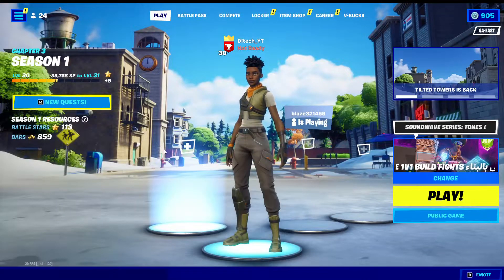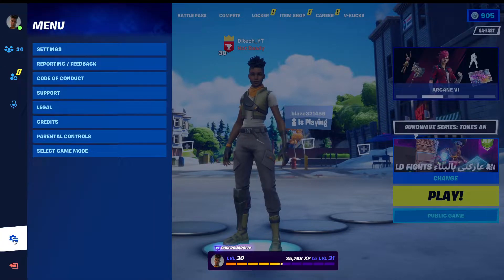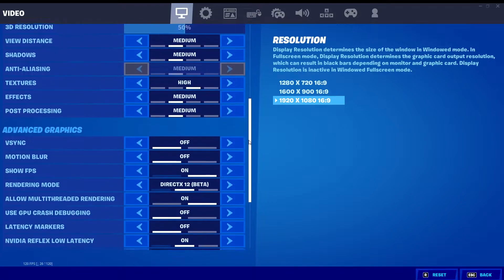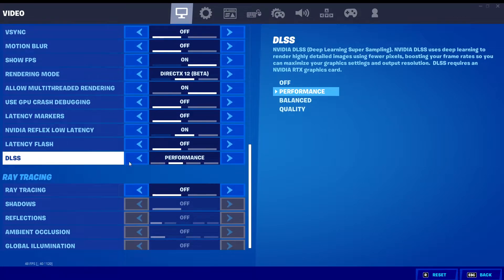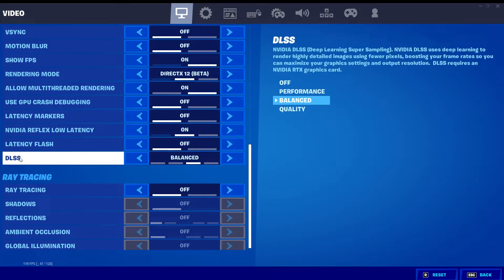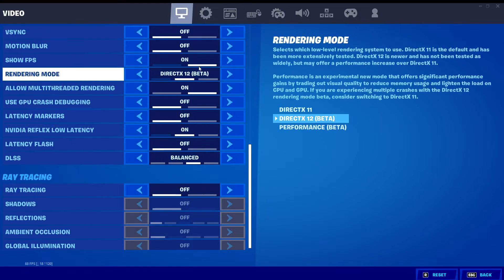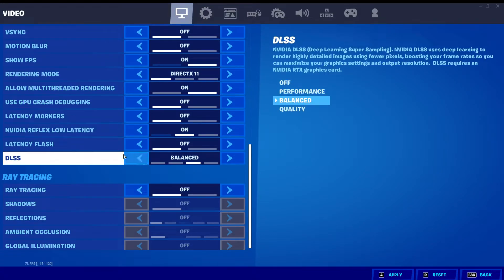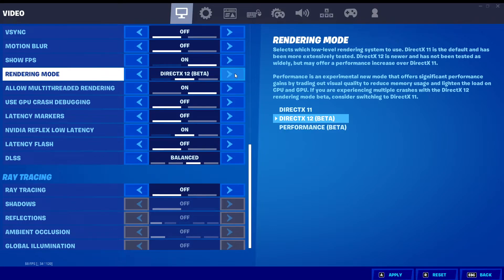How to turn on DLSS in Fortnite (DirectX11 is temporarily disabled)